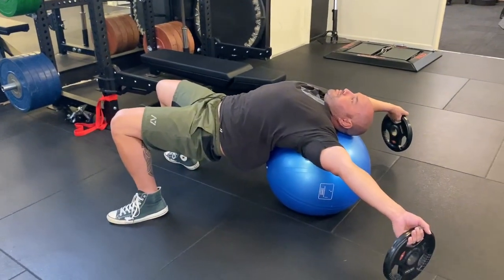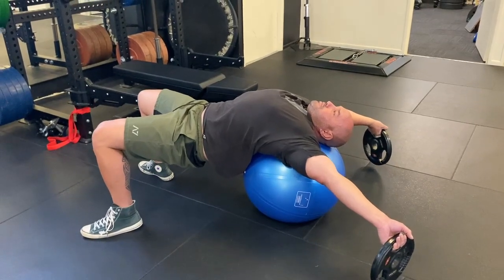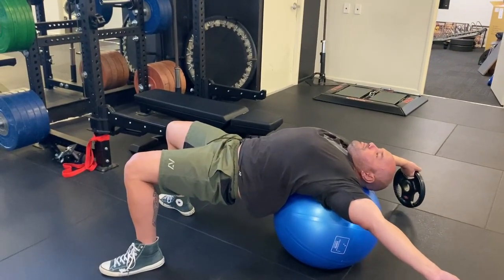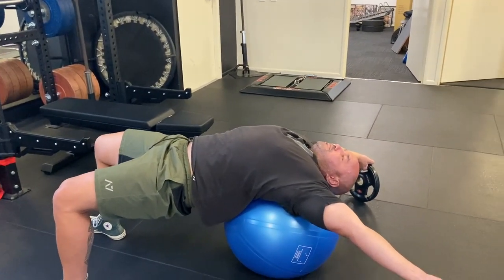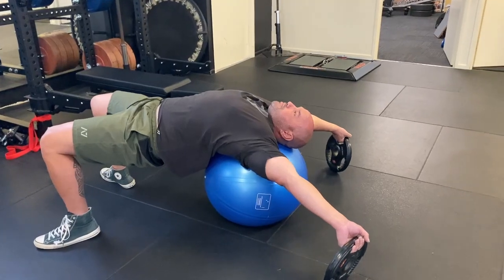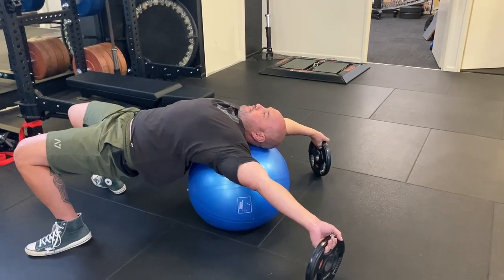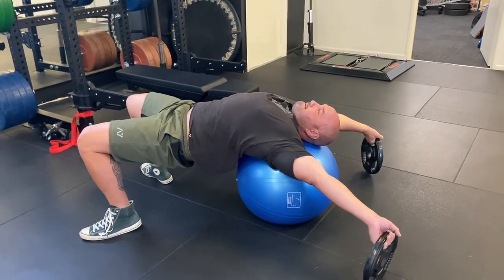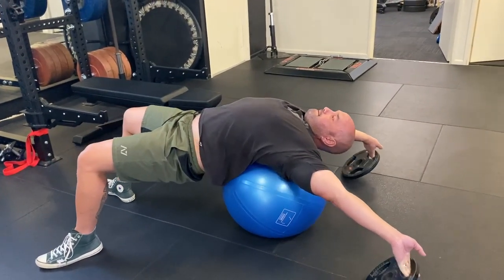Supine Pectoral Stretch with weight load Swiss Ball thoracic extension